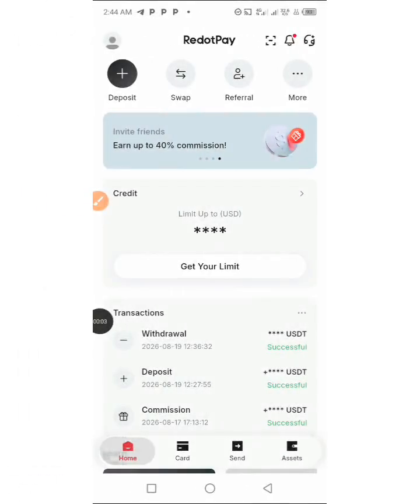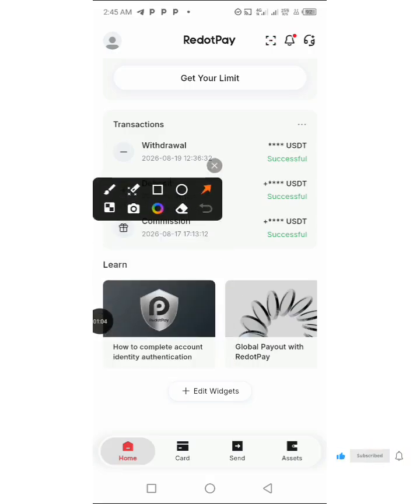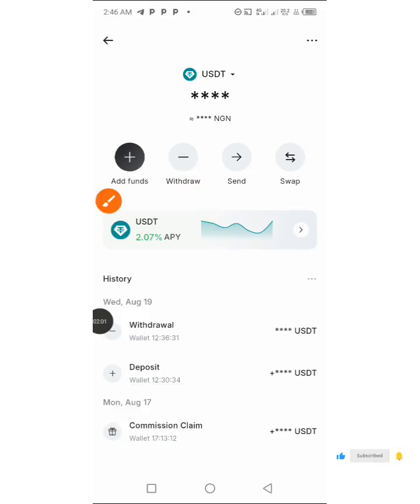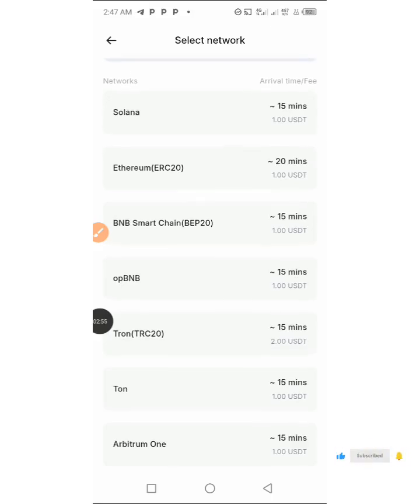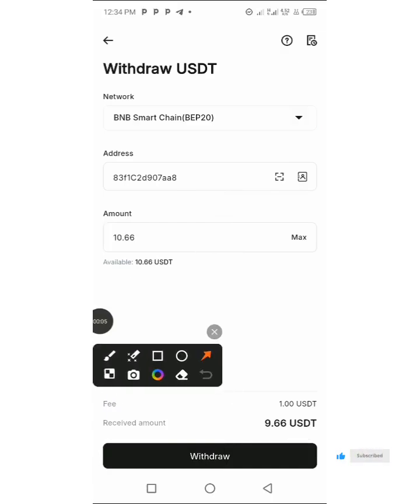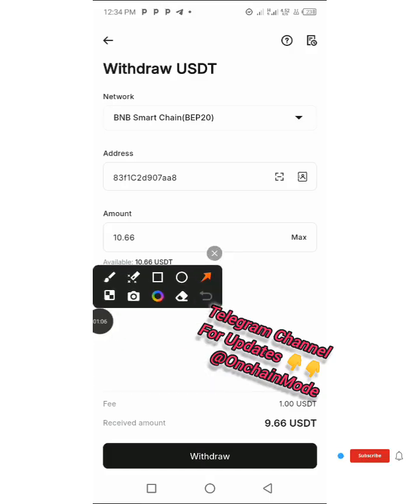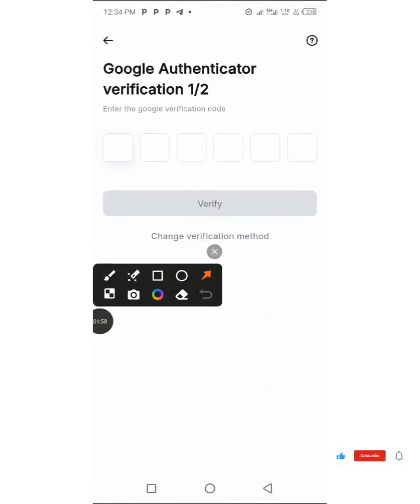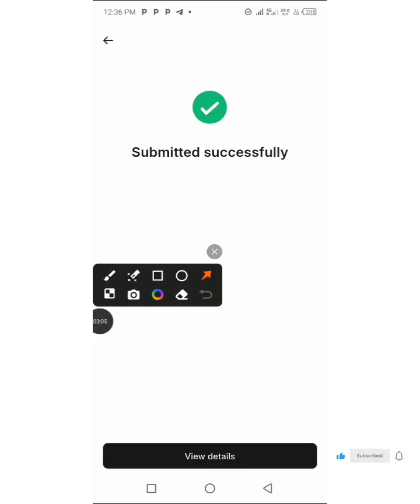How to Transfer USDT from RidotPay to external wallet Online - Step-by-step Guide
In this video, I’ll show you how to transfer USDT from RidotPay to an external crypto wallet step by step. Whether you want to move your USDT to another wallet for safekeeping, trading, or other crypto transactions, this tutorial will guide you through the process.

⏱️ TIMESTAMPS
00:00 – Introduction
00:35 – What You Need Before Starting
01:05 – Log in to RidotPay
01:40 – Open Your USDT Balance
02:15 – Start the USDT Withdrawal
03:00 – Enter Your External Wallet Address
03:45 – Select the Correct Network
04:30 – Enter the Amount of USDT
05:10 – Review Your Transfer Details
05:50 – Confirm the USDT Transfer
06:30 – Check Your External Wallet
07:00 – Important Safety Tips

📌 In this video, you’ll learn:
✅ How to access your USDT balance on RidotPay
✅ How to start a USDT withdrawal
✅ How to enter an external wallet address
✅ How to select the correct network
✅ How to confirm your USDT transfer
✅ Important things to check before sending your funds

⚠️ Important: Always double-check the recipient wallet address and make sure you select the correct blockchain network before confirming a transfer. Sending funds through an unsupported network may result in permanent loss.

💬 Have questions about transferring USDT from RidotPay? Drop them in the comments!